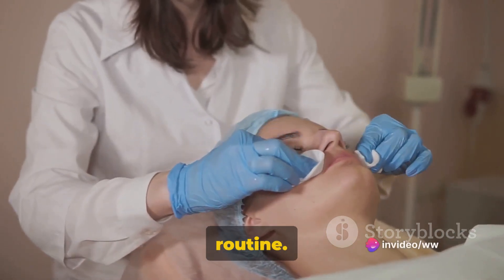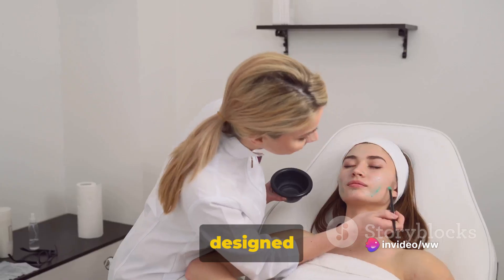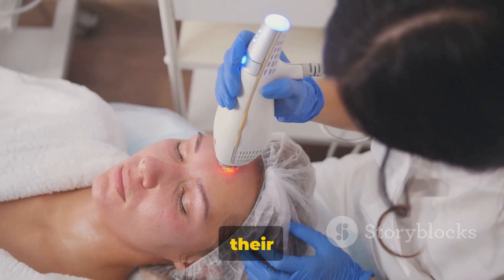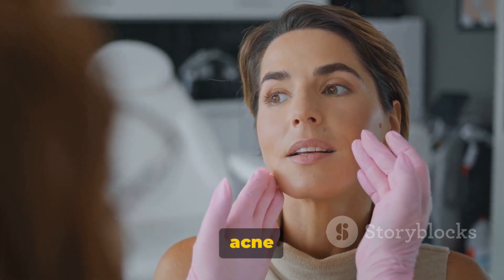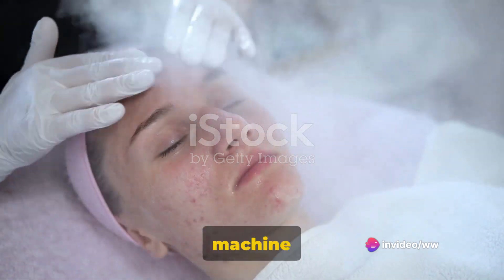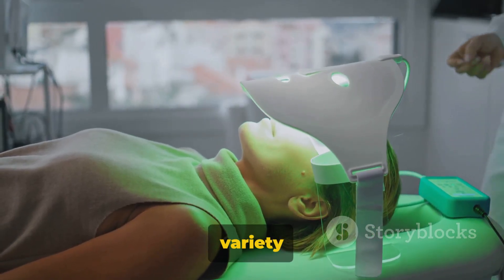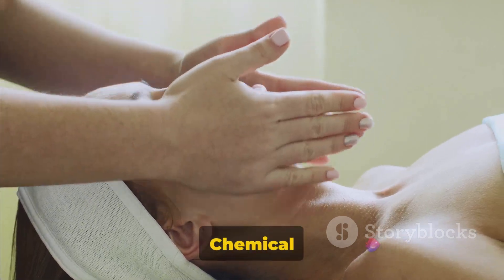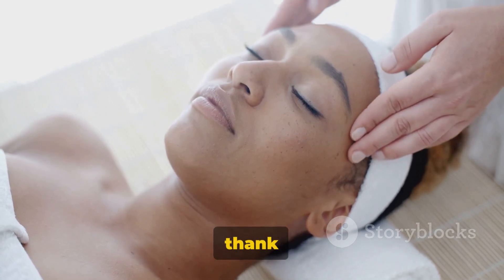Facial Types and Benefits:he Trendy Girl's Guide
The Trendy Girl's Guide: Facial Types and Benefits
OUTLINE:

00:00:00 Introduction to Facials
00:00:23 European Facial
00:00:39 Microdermabrasion Facial
00:00:56 Chemical Peel Facial
00:01:12 Oxygen Facial
00:01:29 LED Light Therapy Facial
00:01:44 Summary and Conclusion